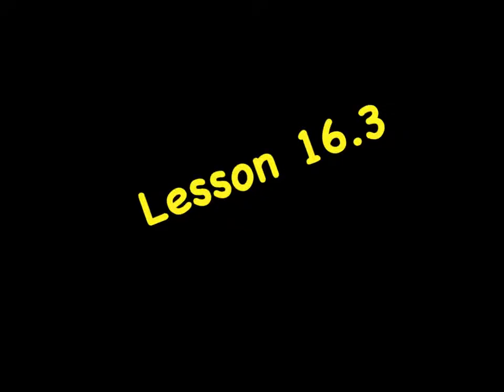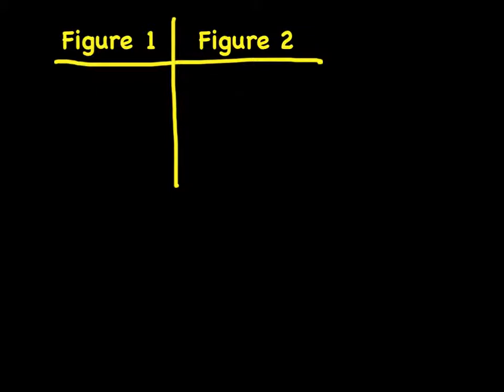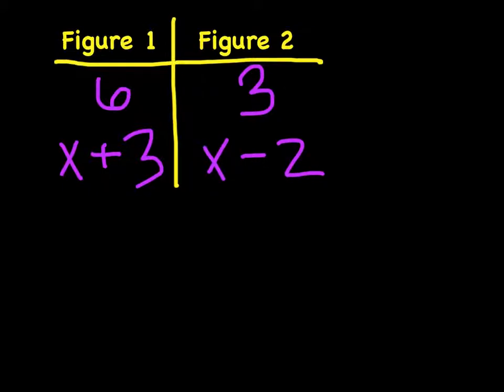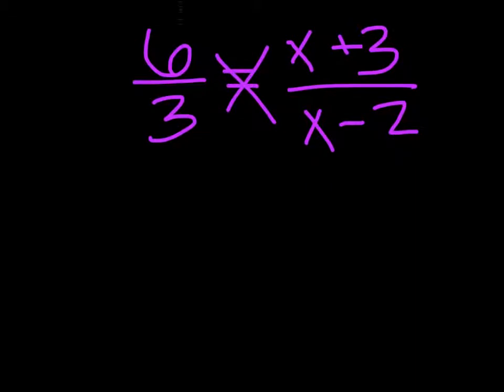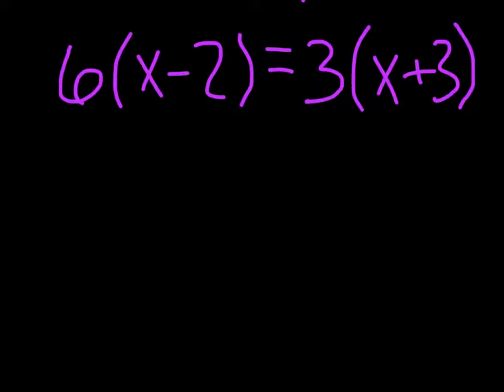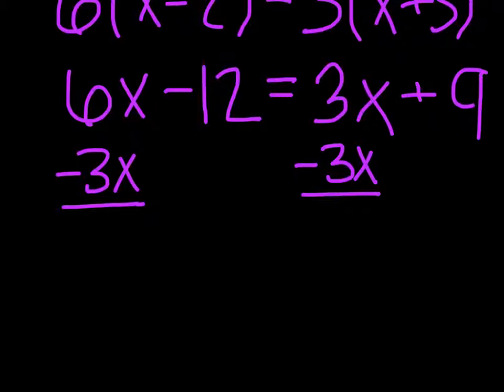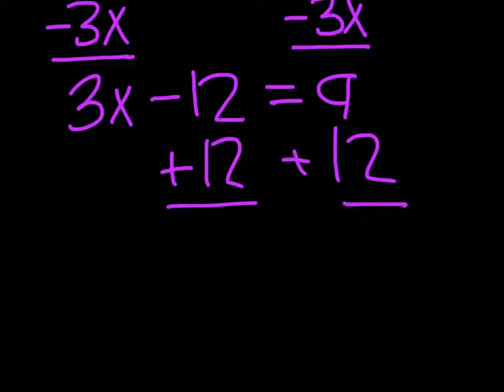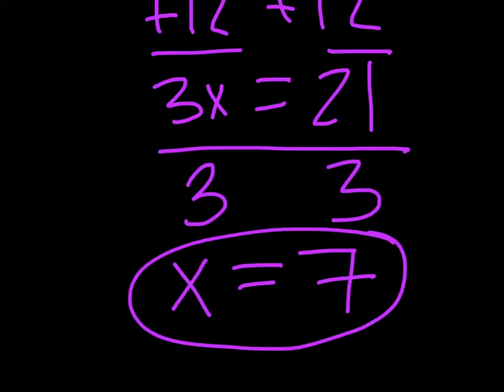martin-similarity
Student created video. Similarity